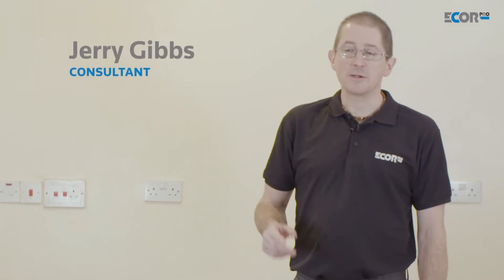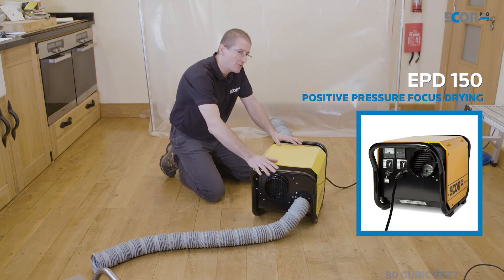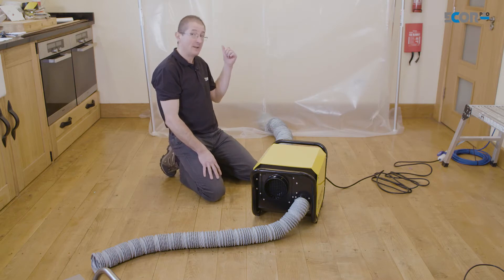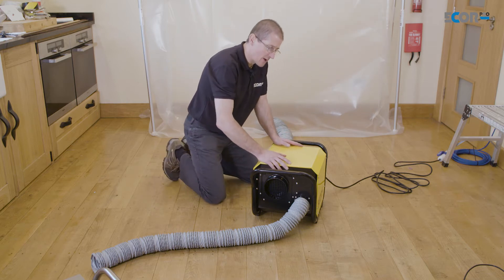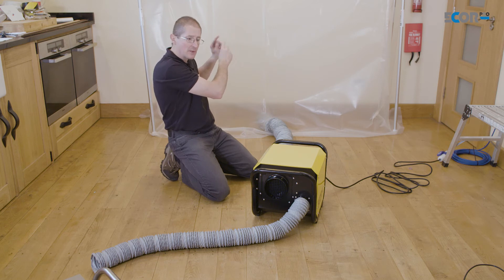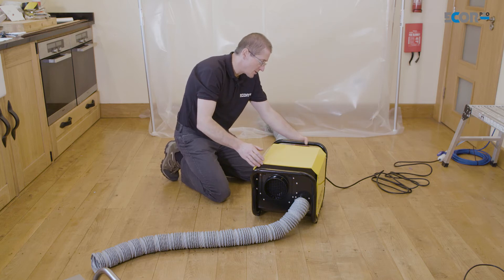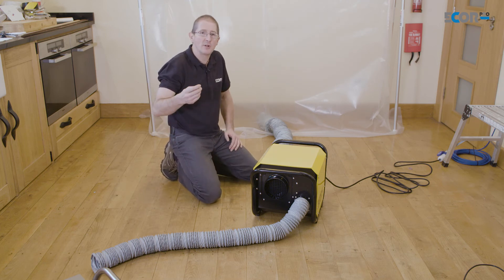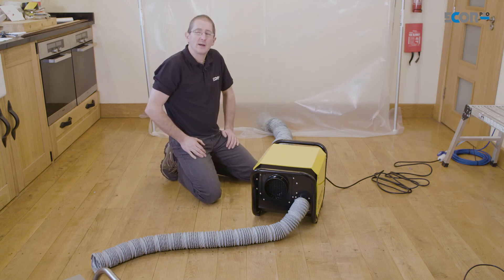Desiccant dehumidifier placed outside drying tent [EPD150 setup for pressure positive drying]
120V supply 60 Hz that can be run off a 12V DC-110V AC converters , auto power reset in case of power supply interruption. “3-hole” technology commercial desiccant dehumidifier; water removal (at 80?F / 60% RH – AHAM) – 53 pints/day (25 liters); 74 pints/day (34 liters) maximum extraction. Operating range from -4?F up 104?F maximum room temperature for continuous drying applications, with 267 CFM air volume capacity (223 CFM – exhaust / 44 CFM – regen air flow). Highly efficient, very quiet fan operation (56dB) and yet low energy consumption in use for large moisture extraction capacity. Desiccant Rotor is the heart of the EPD150 dehumidifier. It is an array of specially absorbent membranes arranged as a series of corrugations to give a vast surface area making it an extremely efficient moisture collector. It is encased in a galvanized steel ring and turns on high quality sealed ball bearing units. Uses a ceramic PTC (Positive Temperature Coefficient) type regen heater, which means the heating element can never overheat to hazardous temperaturs, even if the regen airflow is completely blocked. Uses patented “RadiCal” backward curved fan unit, highly efficient yet quiet system, designed to give a good balance of both “Process” and “Regen” airflows Compact and smallest desiccant dehumidifier in its class, can be easily transported without the fear of water leaks after residual water in the tank; all metal construction inside and outside designed for longevity; removable carrying handle for easy transport and mobility; and anti-scratch four plastic feet that can be swivelled out to make four anchor points so that the unit can be mounted with suitable screws to walls/ceilings or simply fastened down onto a surface; IPX1 rating which means the unit can still operate even in more damp conditons. Equally robust controls can be linked to an optional remote humidistat or switched over to manual control with on/off switch. Built-in analogue amp meter that can review performance and measure energy consumption; an hour meter that measures the number of hours the machine is in operation – an ideal feature for the rental industry. Wet air-out ducted with 3.15 inch diameter ducting – OPTIONAL; Damp air-in / dry air-out can be ducted with 5″ inch diameter ducting – optional. 56dB Process air in 5″ – Process air out 5″ – Exhaust air 3″